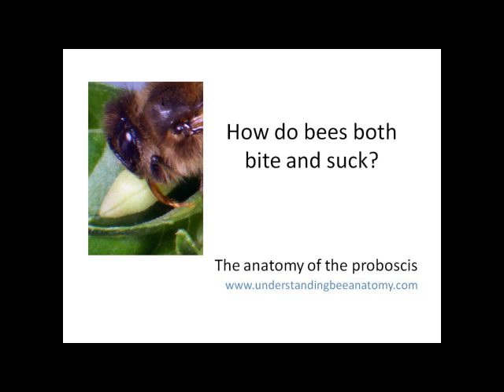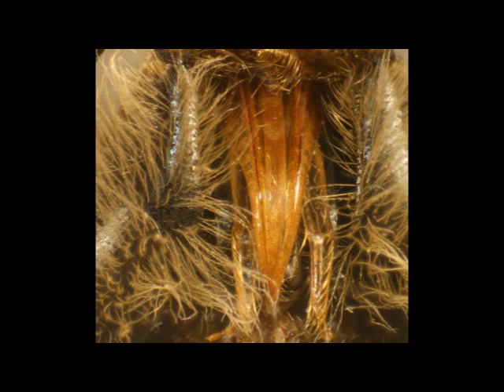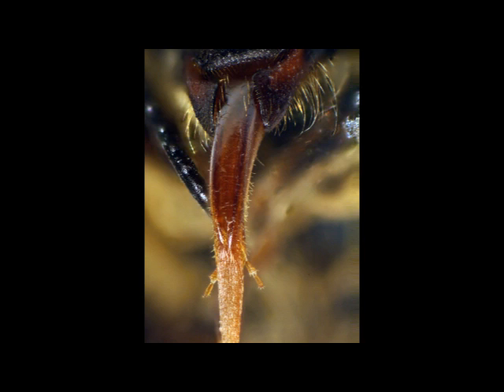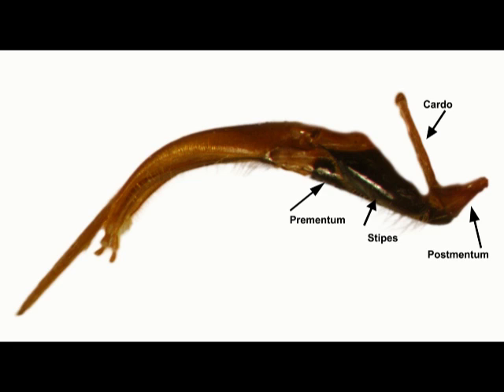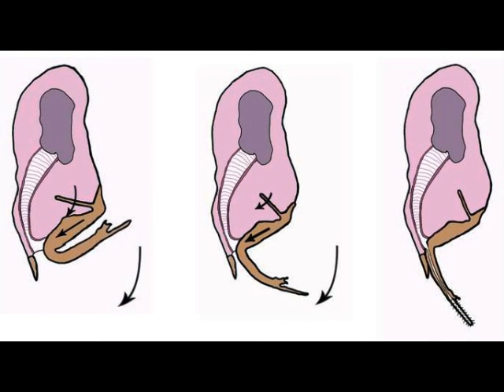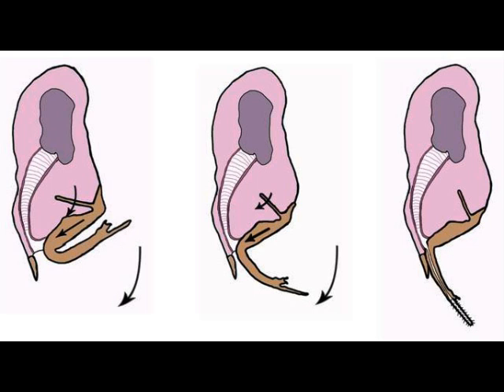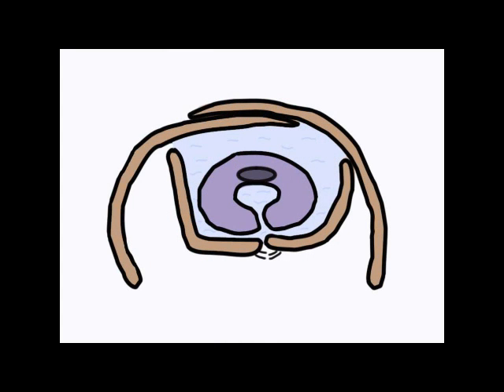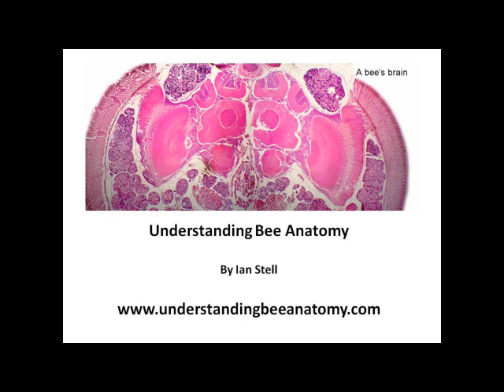Can a bee bite and suck?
The bee has mandibles to bite with, but also needs to be able to suck up sugary nectar from deep within flowers. To do this it has a tube made up of four components which can be swung into position when needed. This video explains this process.